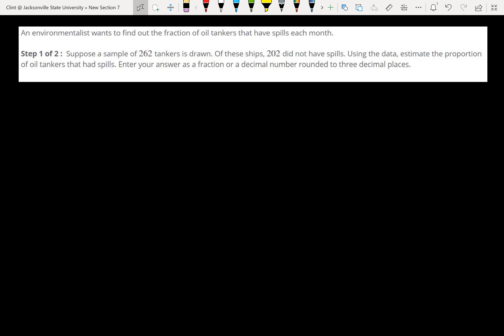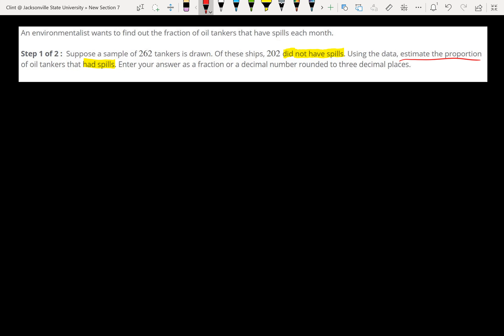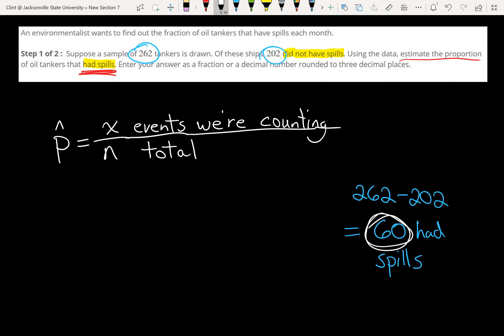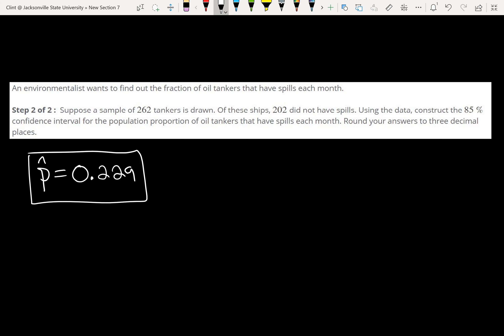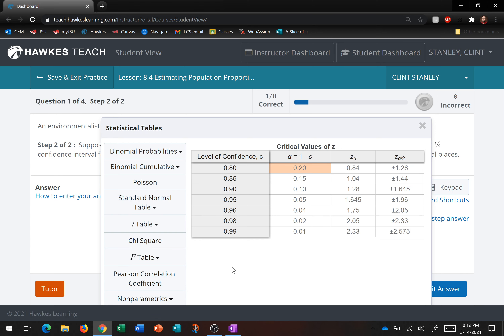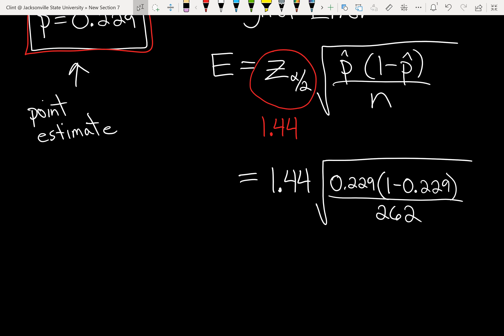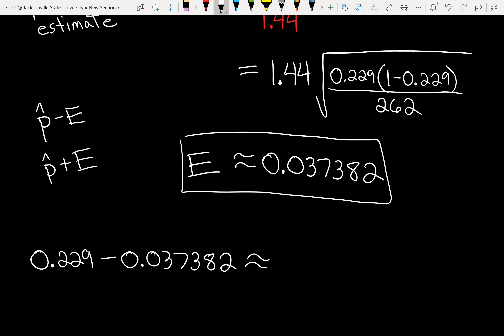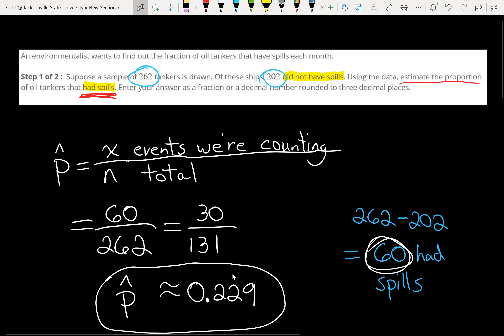204 8.4 Example